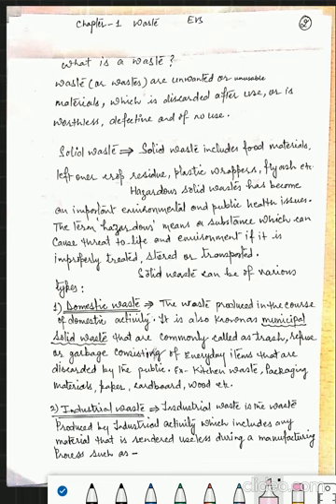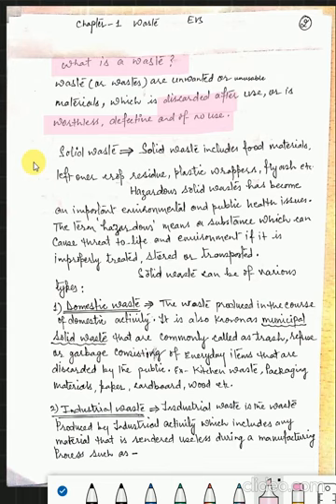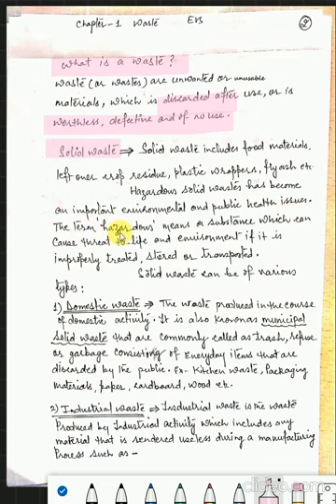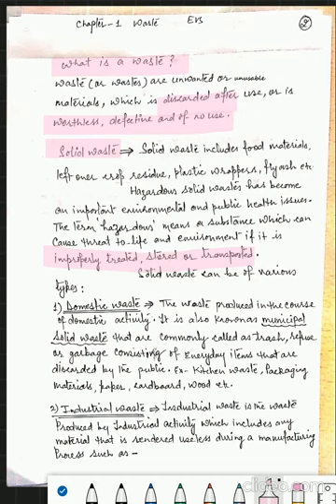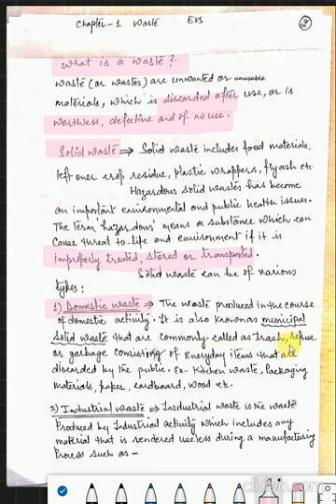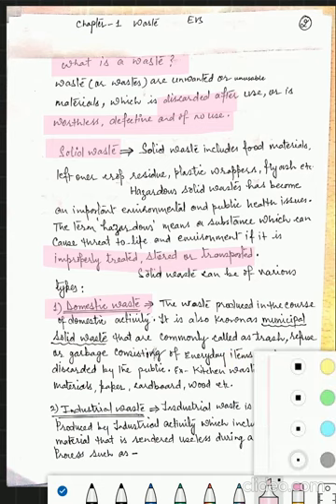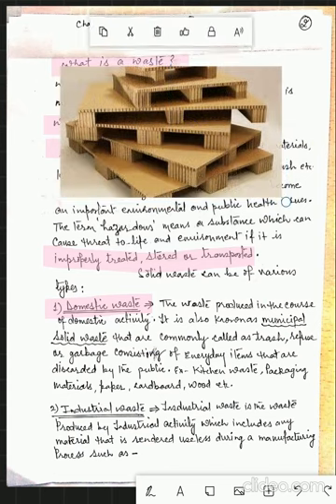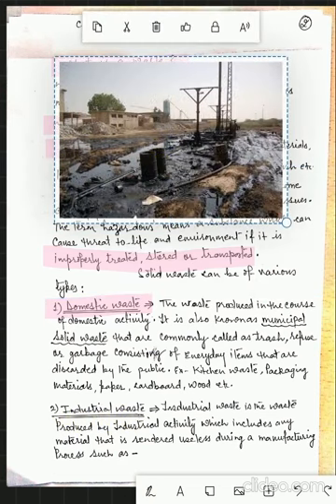ENVIRONMENTAL SCIENCE- ICSE(2021-22):WASTE;types of waste; biodegradable and non biodegradable waste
waste:1.types of waste
2.safe disposal of waste
Here we are providing ICSE Environmental Science Syllabus 2020 – 2022 for Class 9, Class 10. Candidates can analyses the overall structure of the course and can prepare well with the help of the ICSE Environmental Science Syllabus 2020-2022 Class 9 and 10. Candidates are advised to have a clear understanding of the syllabus and marking scheme to prepare a better strategy for the examination. Students can get the ICSE Class 9 and 10 Environmental Science Syllabus by simply clicking on the link mentioned below. The ICSE Environmental Science Syllabus 2021and 2022 Class 9 and 10 is provided below, candidates can check for the same.
ICSE Environmental Science Class 10 Syllabus:

CLASS NOTES OF CHAPTER WASTE MANAGEMENT:
3R (Reduce-Reuse-Recycle)
waste hierarchy
waste management
ENVIRONMENTAL SCIENCE ICSE
concept of 3Rs